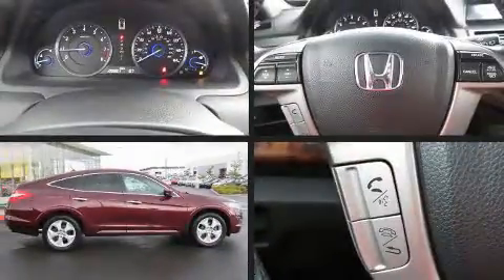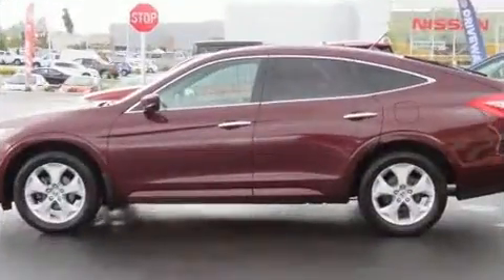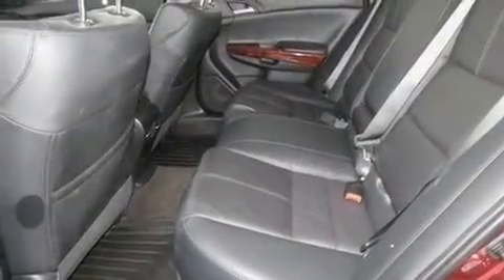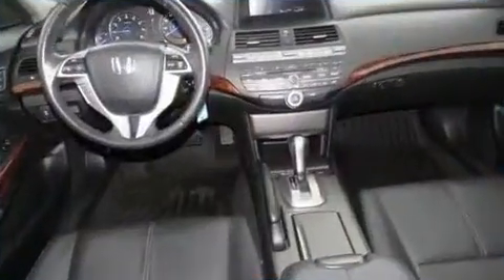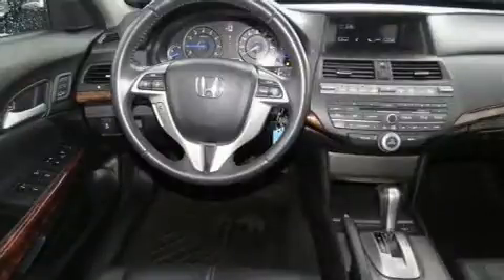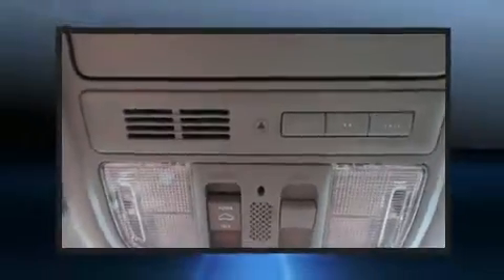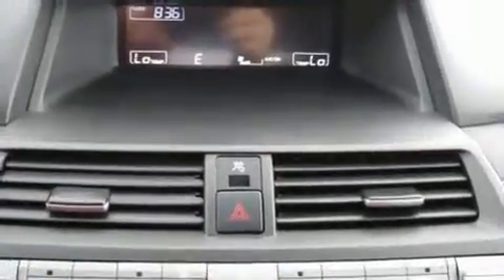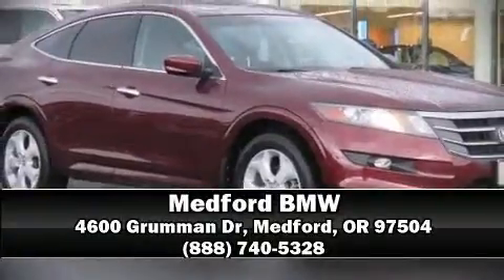2012 Honda Crosstour EX-L 4x4 in Medford, OR 97504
Medford BMW
4600 Grumman Dr

Take command of the road in the 2012 Honda Crosstour. A 3.5 liter V-6 engine pairs with a sophisticated 5 speed automatic transmission, providing a spirited, yet composed ride and drive. Four wheel drive allows you to go places you've only imagined. Top features include power front seats, leather upholstery, 1-touch window functionality, speed sensitive wipers, a built-in garage door transmitter, power moon roof, heated door mirrors, and remote keyless entry. Honda ensures the safety and security of its passengers with equipment such as: dual front impact airbags with occupant sensing airbag, front side impact airbags, traction control, brake assist, anti-whiplash front head restraints, a security system, and 4 wheel disc brakes with ABS. Various mechanical systems are monitored by electronic stability control, keeping you on your intended path. It also arrives with a Carfax history report, providing you peace of mind with detailed information. Our team is professional, and we offer a no-pressure environment. We'd be happy to answer any questions that you may have. Please don't hesitate to give us a call.